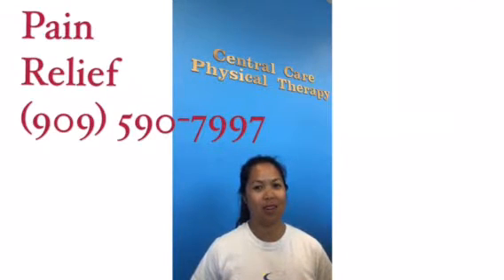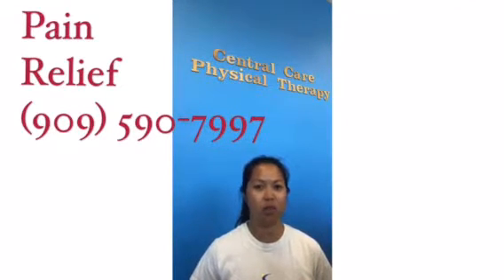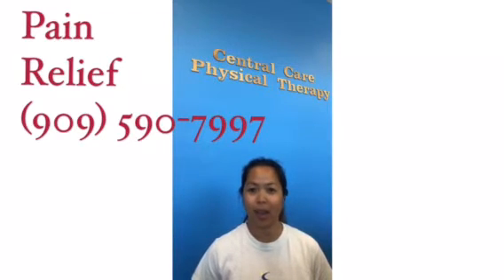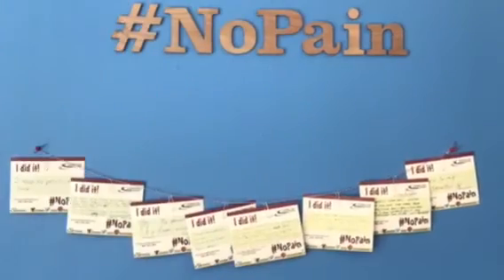Wrist and hand pain relief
Movement is medicine.  A simple exercise to decrease stiffness and pain.  Consult a licensed healthcare professional before starting any exercise program.